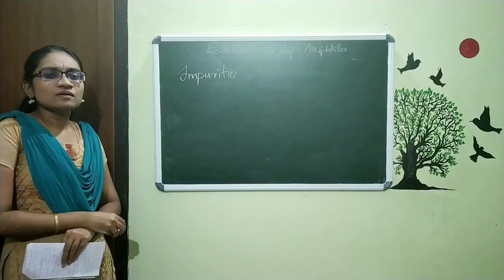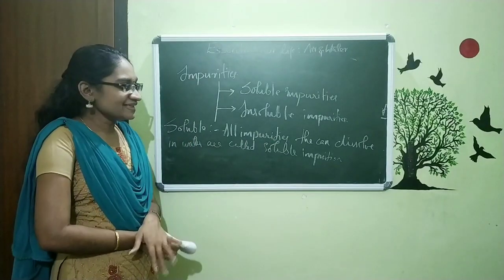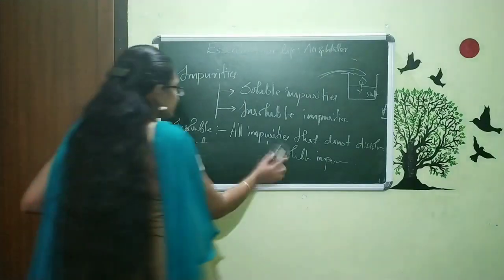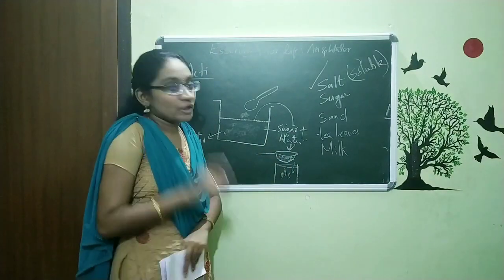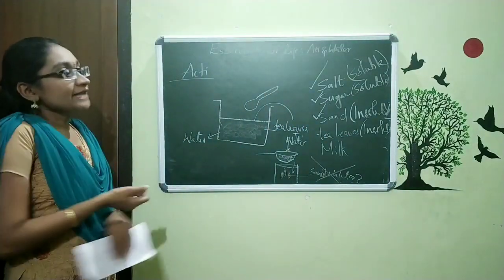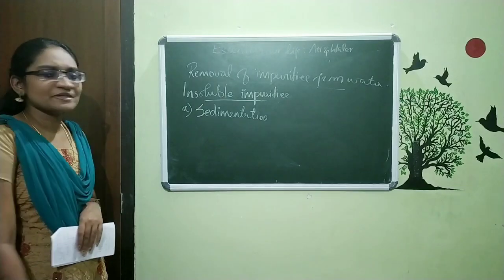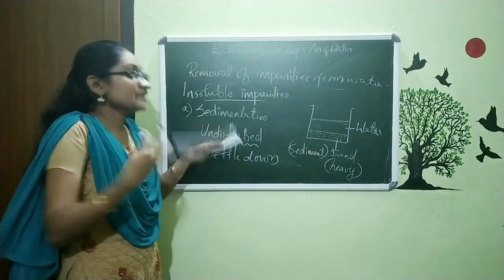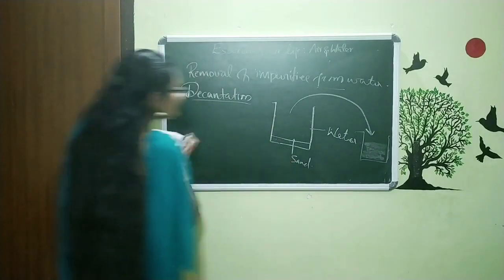Essentials for life part 5 cbse 5th std.